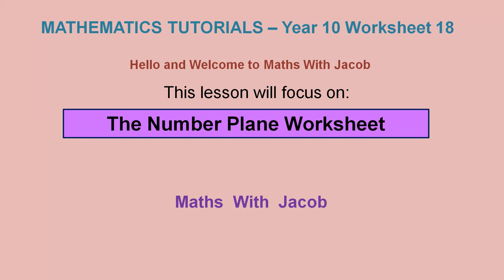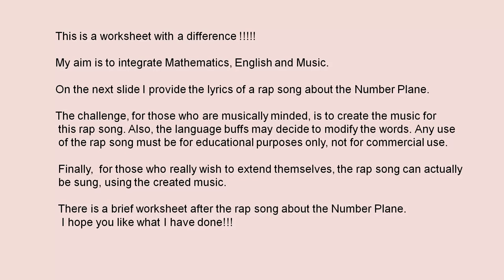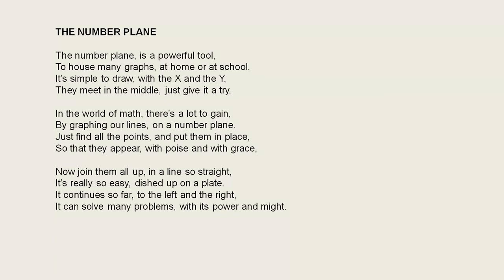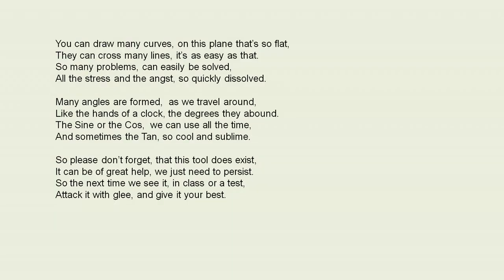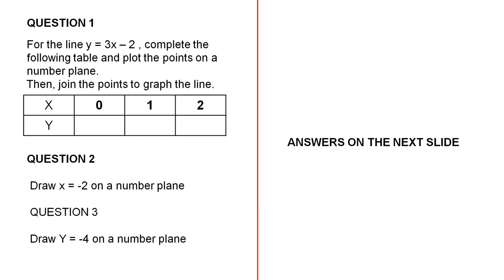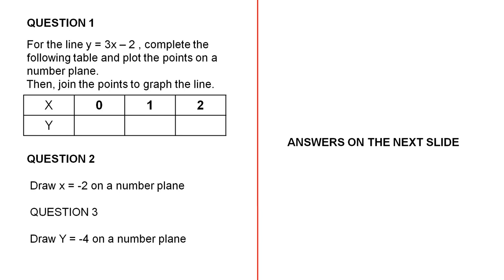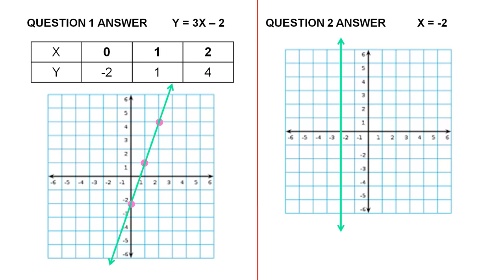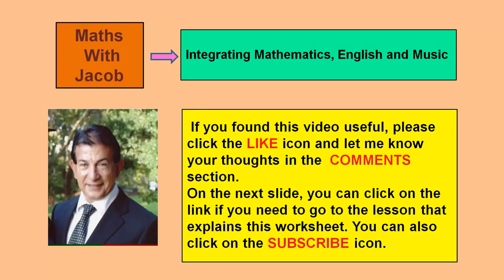The Number Plane Worksheet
This video presents a rap song about the Number Plane, followed by a worksheet.